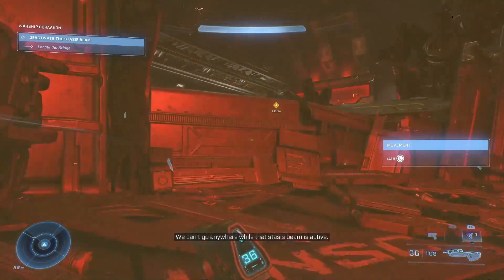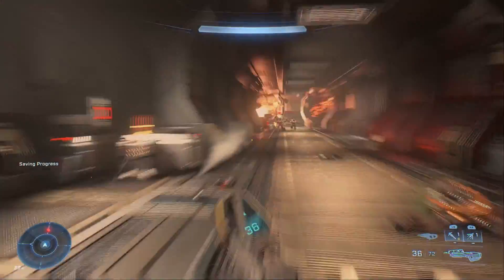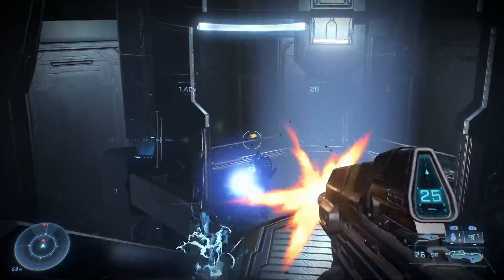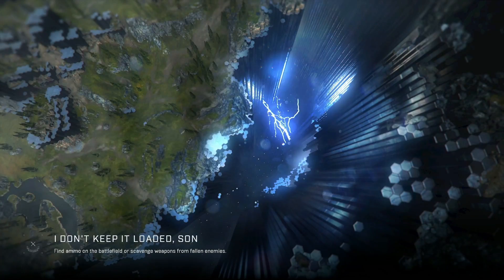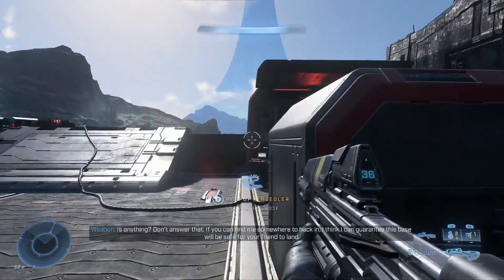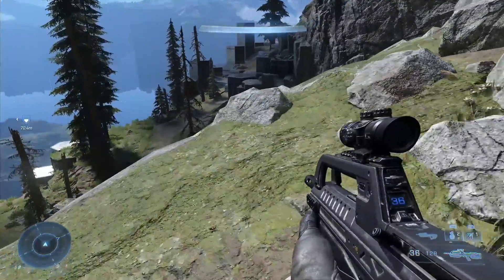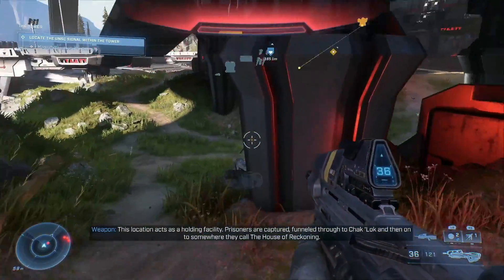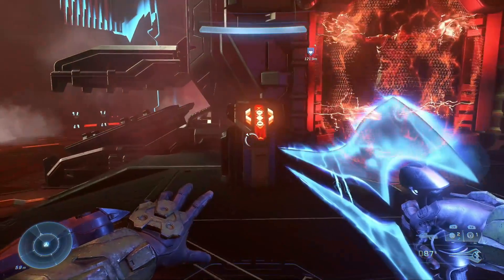Halo Infinite: Campaign [Unfinished]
Jeff Gerstmann and Jeff Bakalar check out bits and pieces of the first four missions from the Halo Infinite single-player campaign.